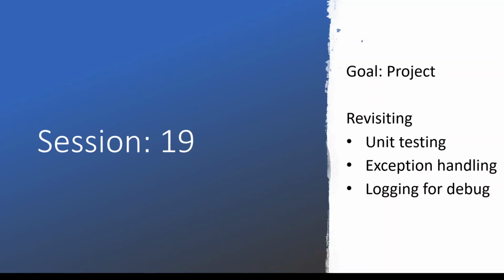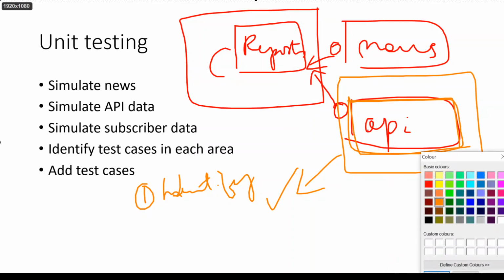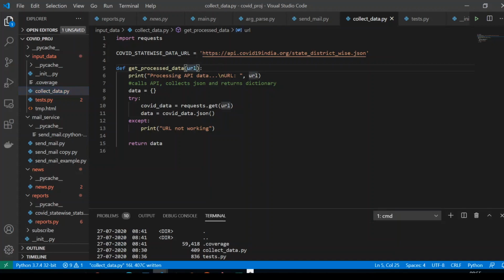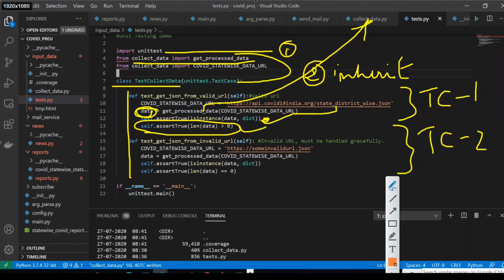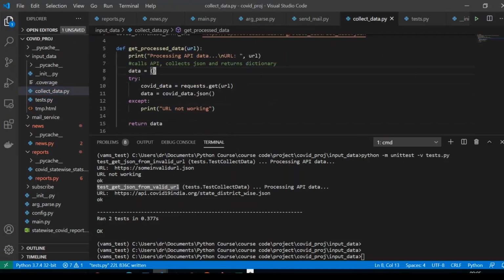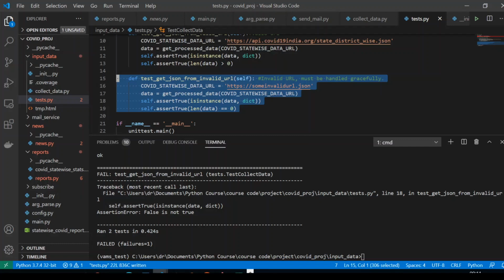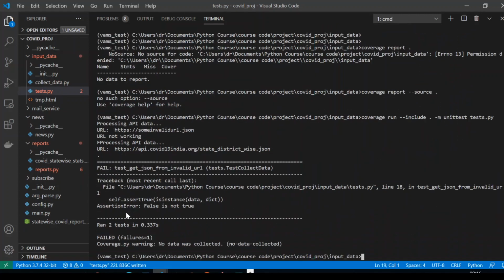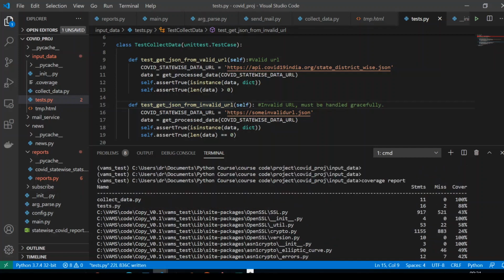Python boot camp | Session 19 | Project: Quality : Revisiting unittests and coverage